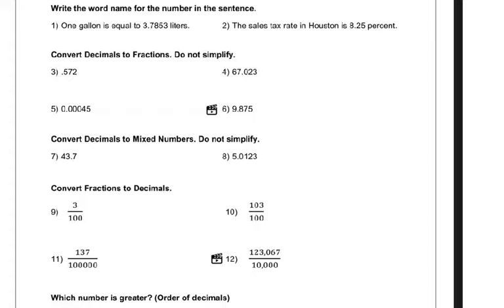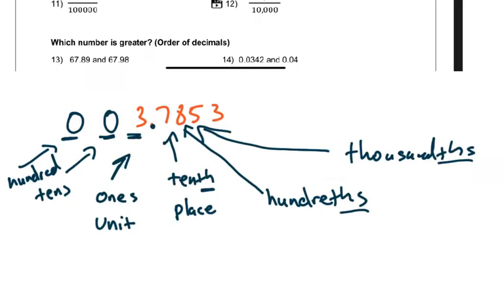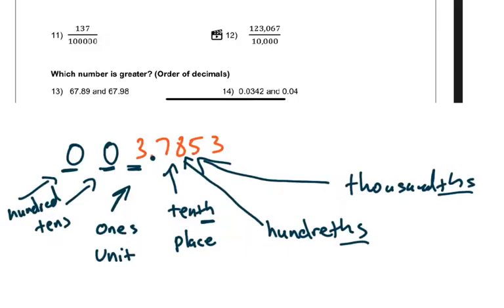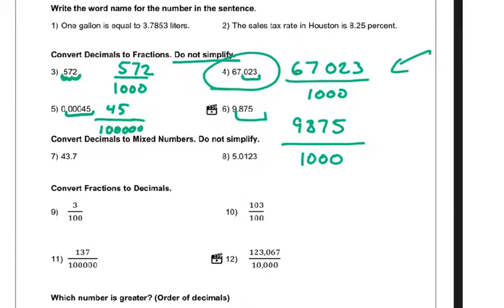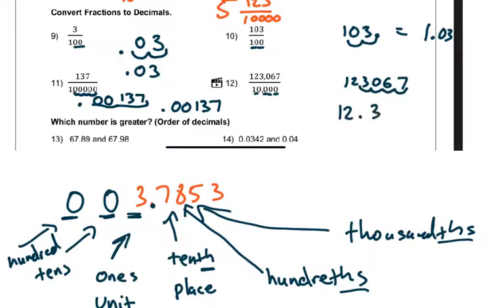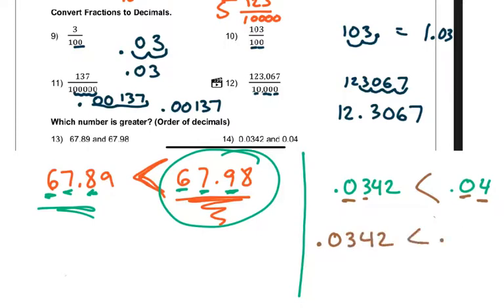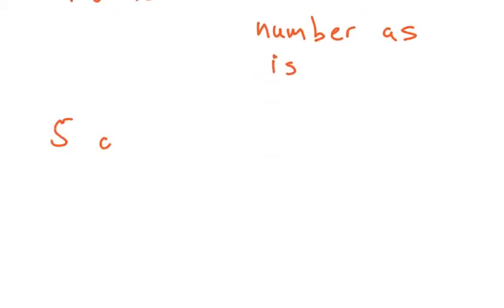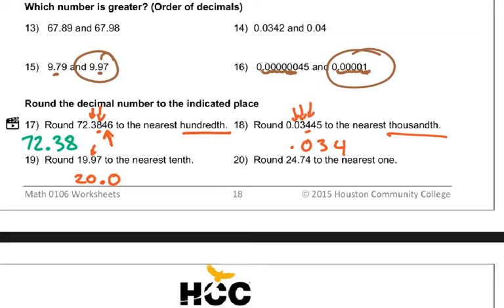Math 0106 Lesson 9 place value, converting between fractions and decimals, and rounding